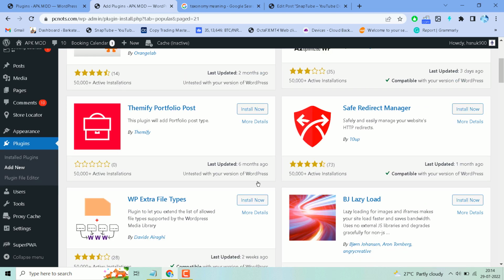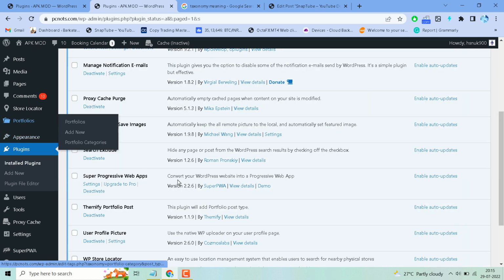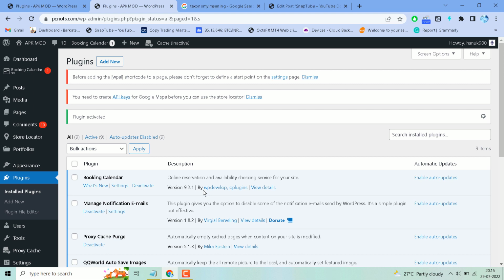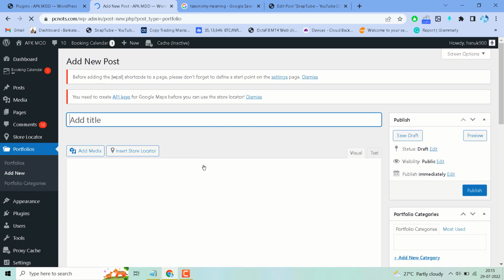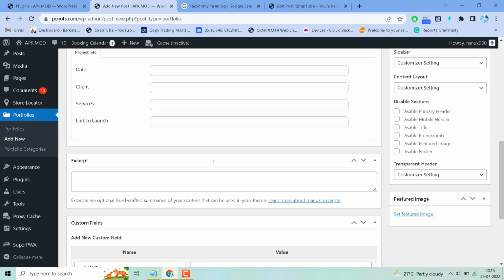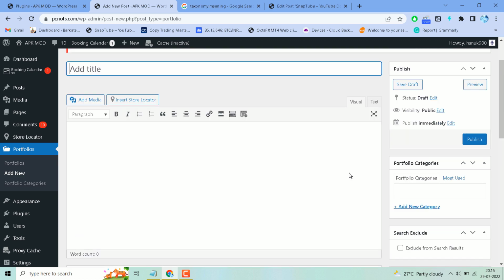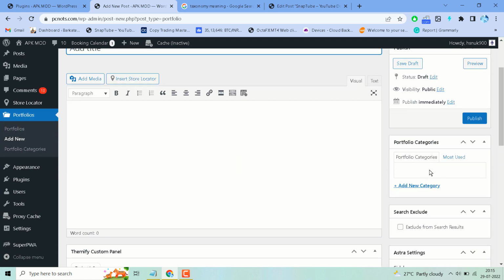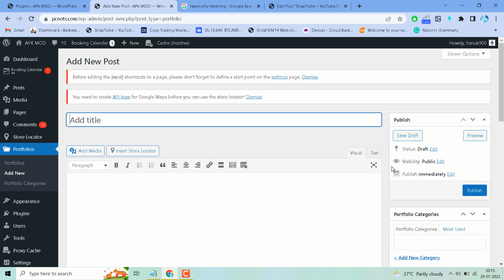How To Make A Portfolio Website in WordPress